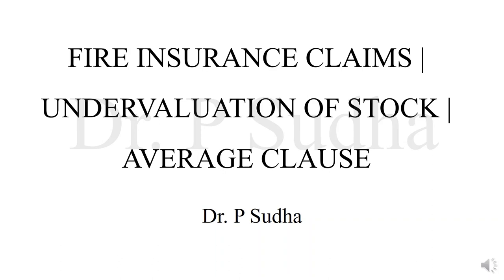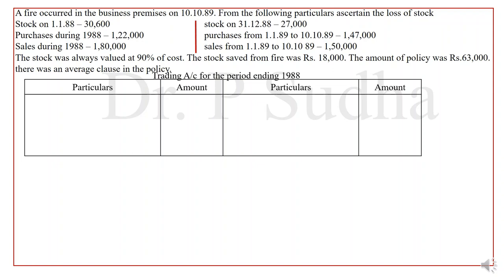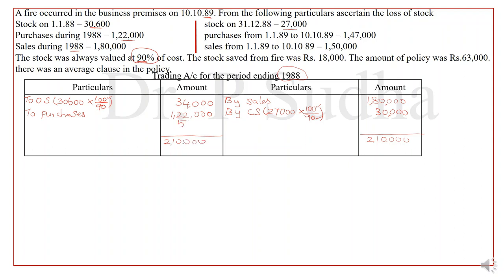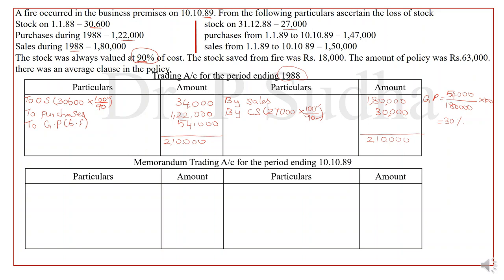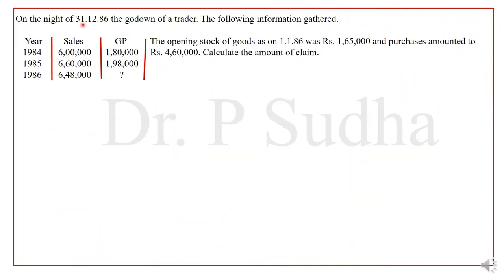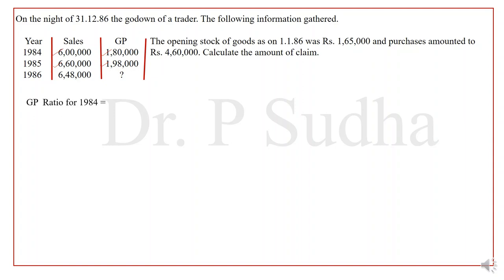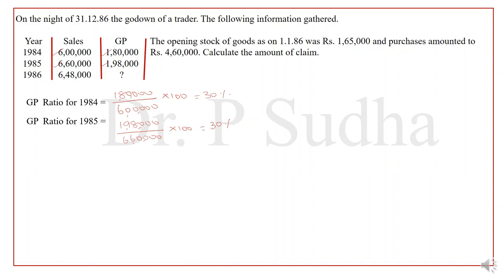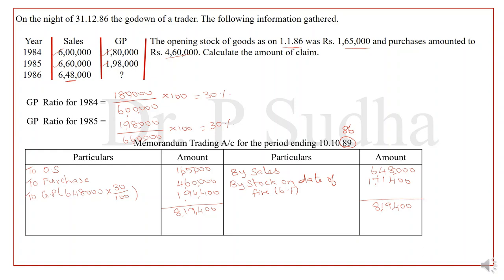Fire Insurance Claims | Undervaluation of Stock | Average Clause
This video explains how to work out problems when there is undervaluation of stock and average clause is applied @dr.psudha4493